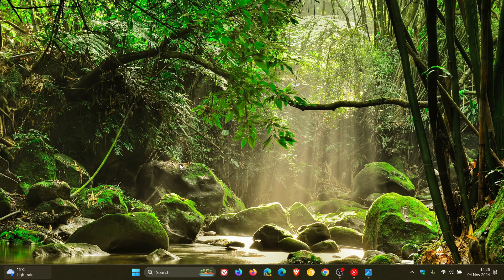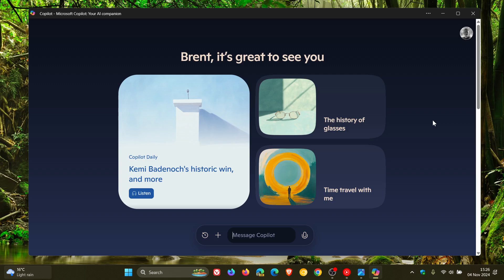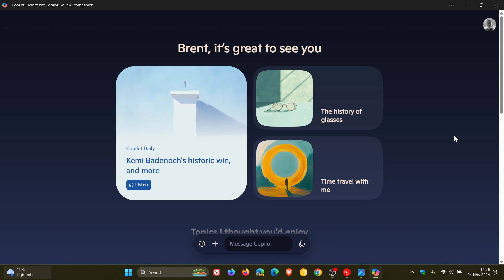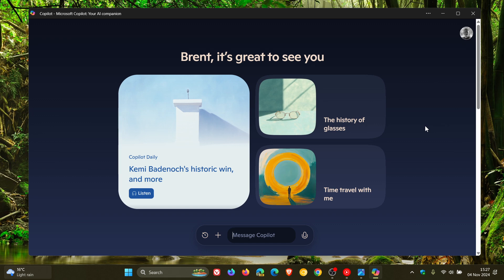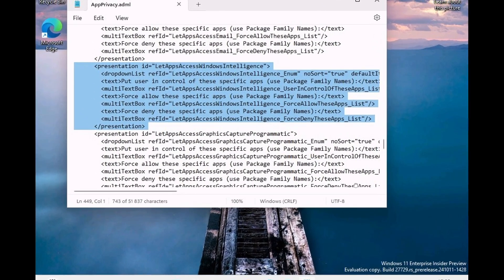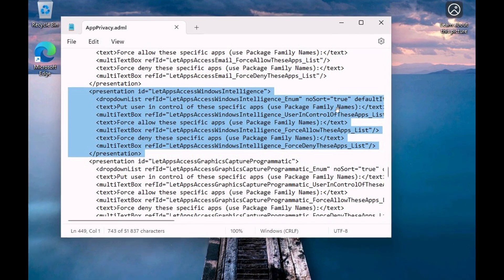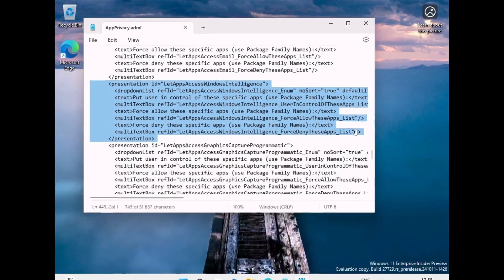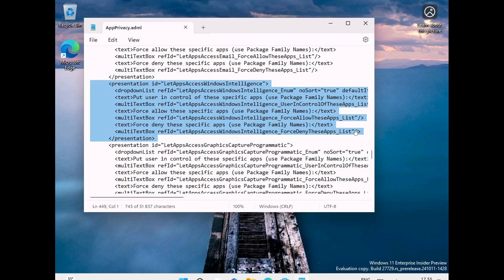Microsoft to Possibly Rebrand Copilot AI as "Windows Intelligence"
References to something called "Windows Intelligence" has been spotted in the latest Windows 11 builds, that is reminiscent of Apple Intelligence